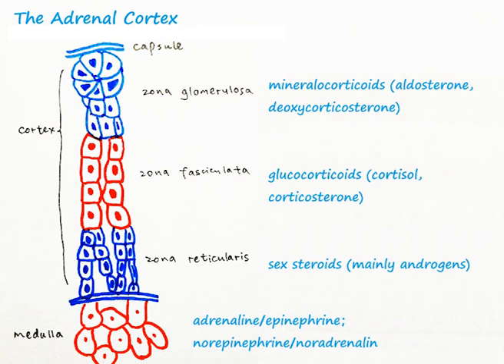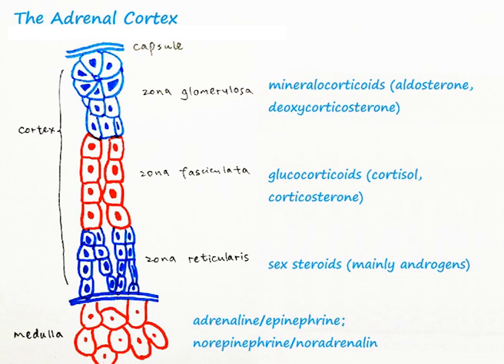endocrinology minutes with cyan #8 adrenal gland